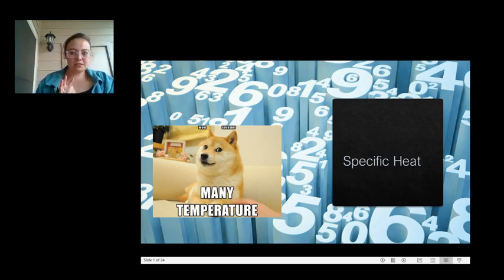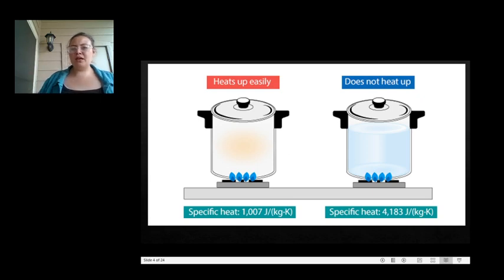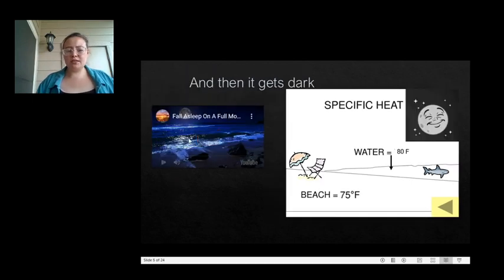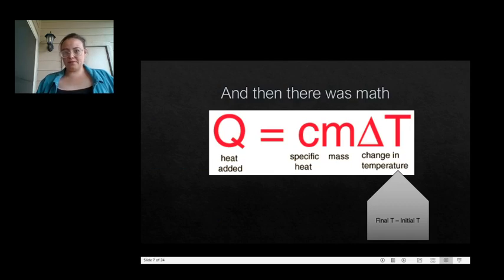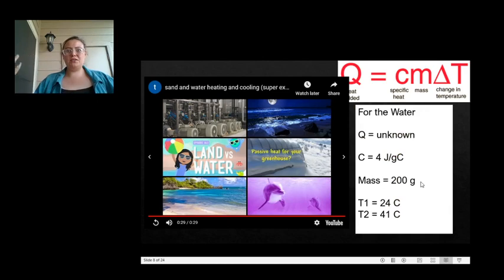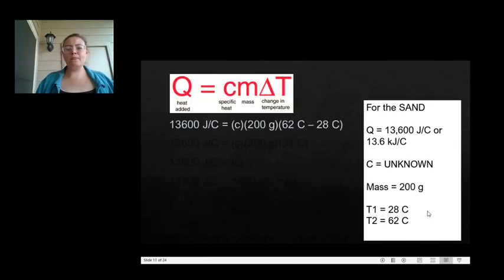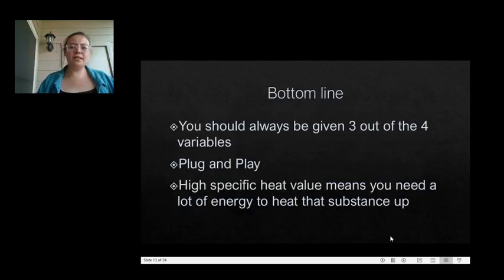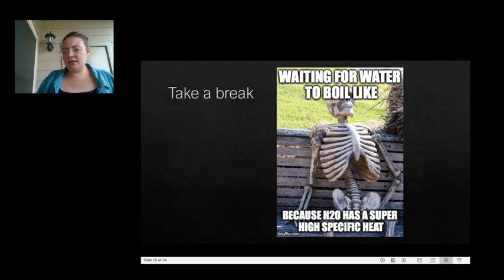Intro to Specific Heat